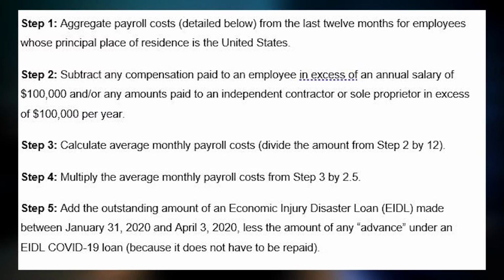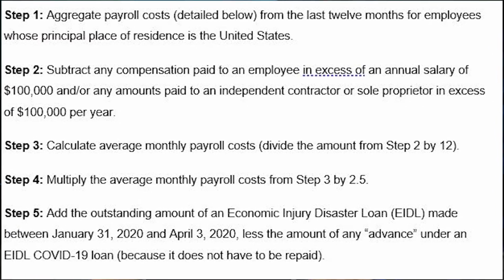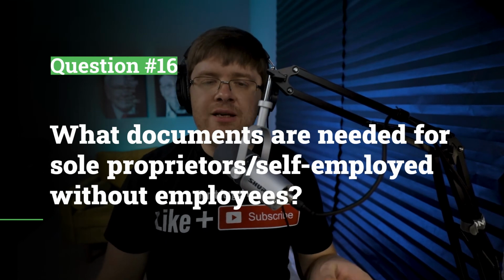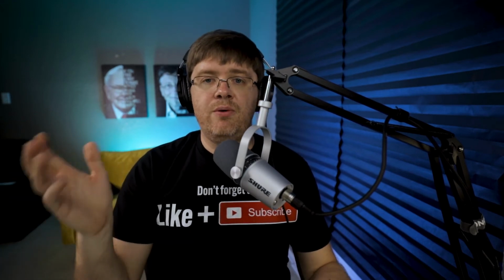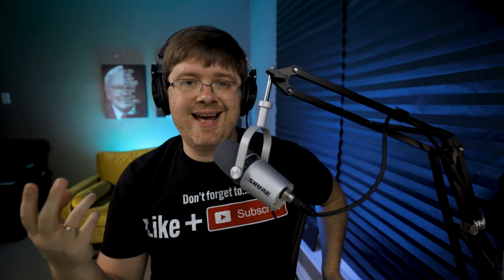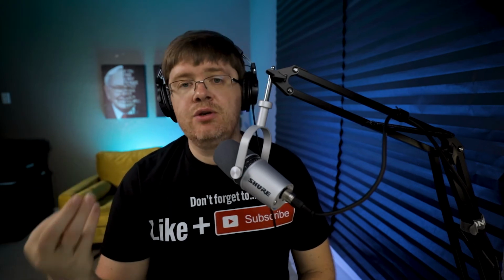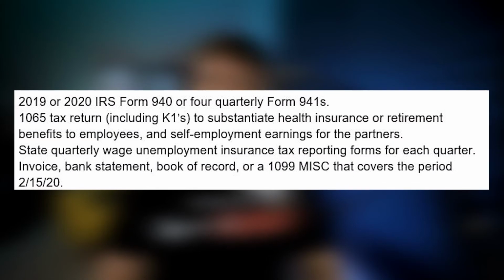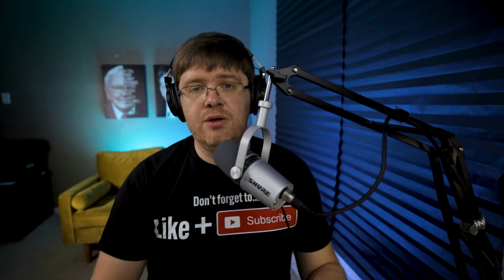Apply for PPP Loan - COMPLETE GUIDE (ppp round 2)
You should apply for PPP Loan. I found answers on 30 most FAQs regarding paycheck protection program application / PPP ROUND 2 loan and PPP loan forgiveness.

► Betterment - Robo-advising platform I trust to manage my money. Get your entire balance managed free for up to 17 months.

00:00 - Intro
01:03 - Who qualifies for a PPP loan
02:12 - How to show a 25% or greater reduction in revenue
03:04 - PPP loan start date and deadline
03:52 - Should I apply for the 1st or for the 2nd round now
04:38 - How do I calculate my PPP loan
07:23 - What is the minimum and maximum amount of PPP loan
07:45 - What banks are participating
08:32 -  What banks have already opened the second round
08:45 - Where can I apply for the PPP round 1? My bank isn’t offering it
09:16 - How does a PPP loan affect unemployment
10:02 - Can S-corp get a PPP loan?
10:35 - How can C-corp get a PPP loan? How to calculate it?
11:30 - Can you apply for the PPP as a sole proprietor?
12:25 - Can I apply for  PPP loan without EIN number?
12:49 - What is needed to get a PPP loan for a nonprofit organization
13:17 - What documents are needed For independent contractors/sole proprietors/self-employed without employees
14:08 - What documents are needed For sole proprietors/self-employed with employees
15:03 - What documents are needed For corporations (& LLCs that file as corporations)
16:06 - What documents are needed For partnerships (& LLCs that file as partnerships)
16:56 - Who is eligible for PPP loan forgiveness
18:01 - How to apply for PPP loan forgiveness
19:30 - How long does it take to receive forgiveness
20:14 - Will I have to pay taxes on my PPP loan?
20:31 - What are the reasons that SBA can deny you a PPP loan?
21:50 - If your application was denied by SBA can you re-apply through another lender or what can you do?
22:31 - Do you need a business account to receive a PPP loan?
23:00 - Can you apply with multiple Lenders for the PPP?
23:32 - Are small business concerns required to have 500 or fewer employees to be eligible borrowers in the PPP?
24:28 - I am receiving my first PPP this round can I apply this round again
25:19 - Do you need to have a good credit score to apply for a PPP loan? What is the required minimum